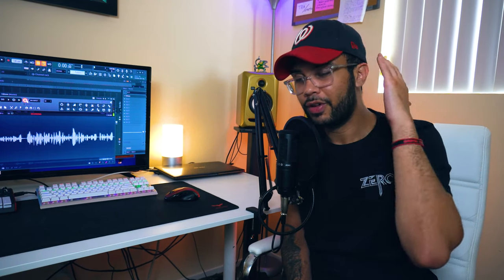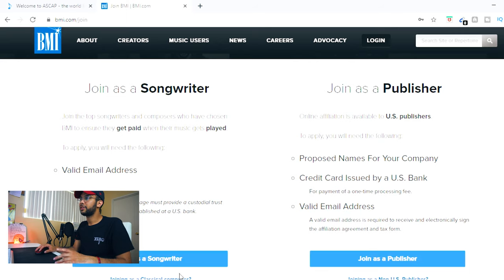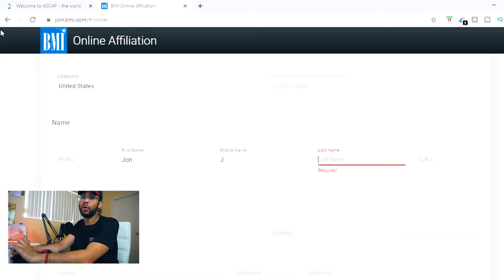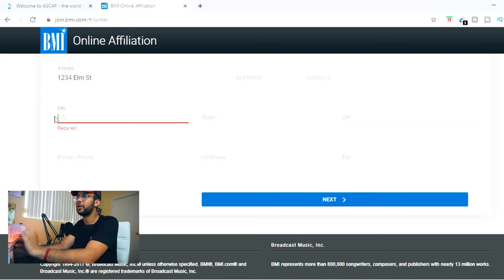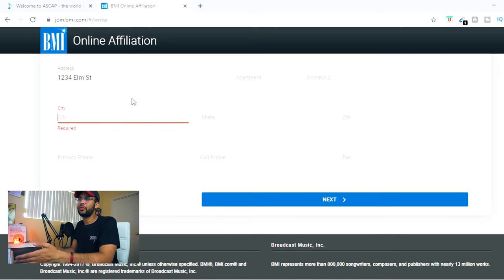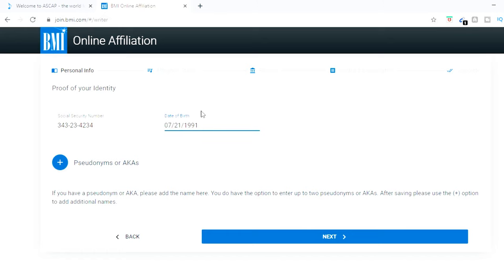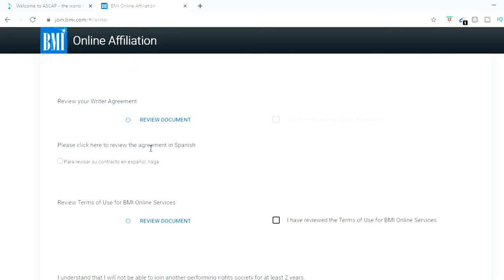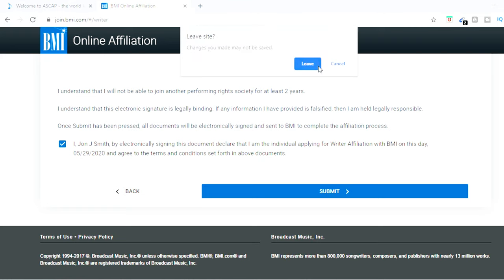How To Sign Up With BMI For Free As A Music Producer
Quickly showing music producers and beatmakers how to sign up for a PRO for free thru BMI.